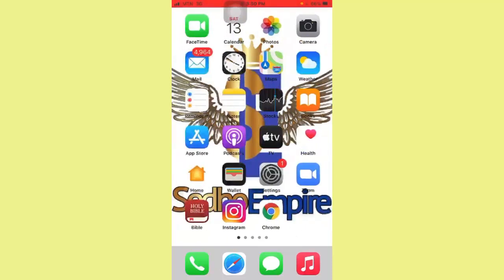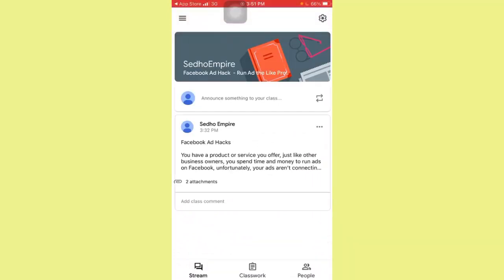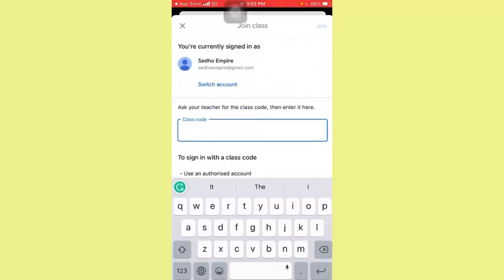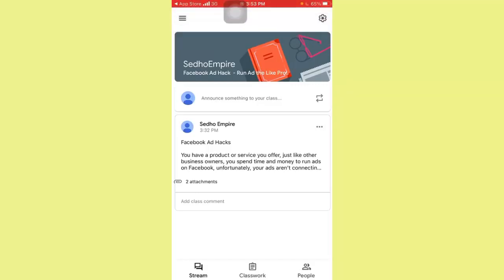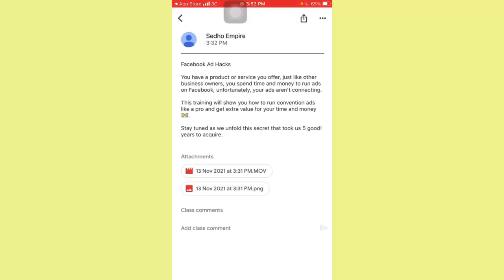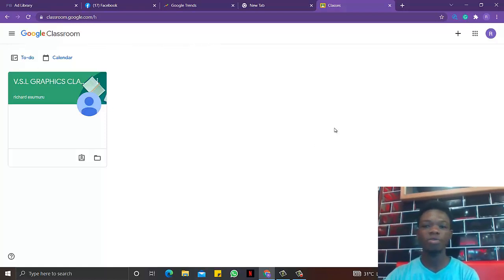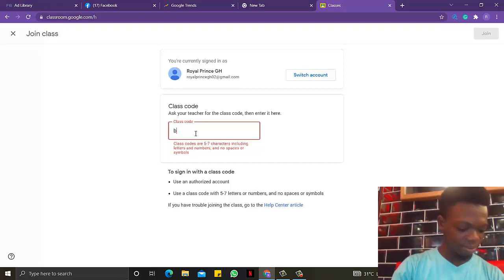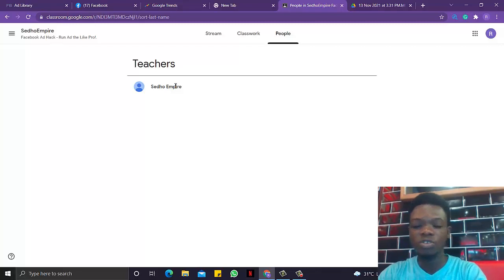GOOGLE CLASS ROOM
A Step By Step Guide On How To Use Google Classroom App To Access Our Training.